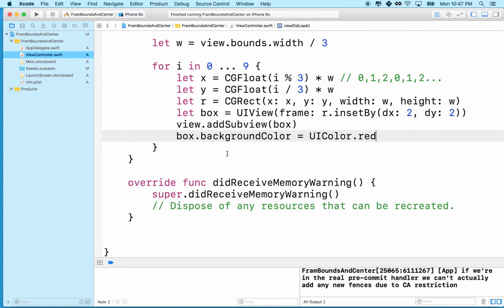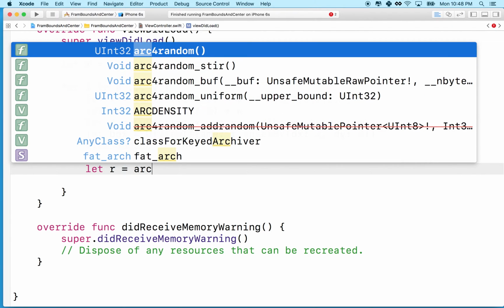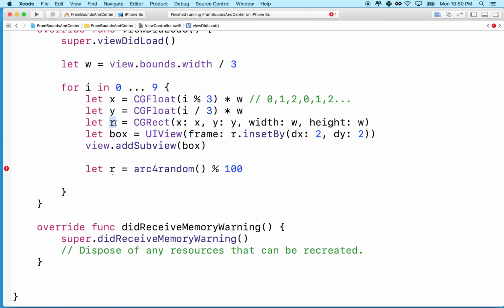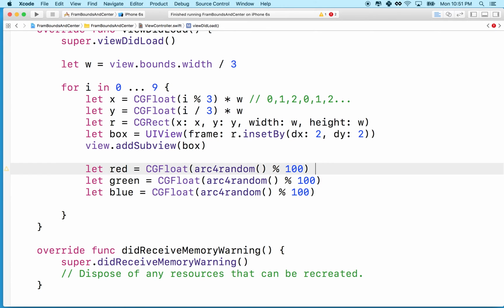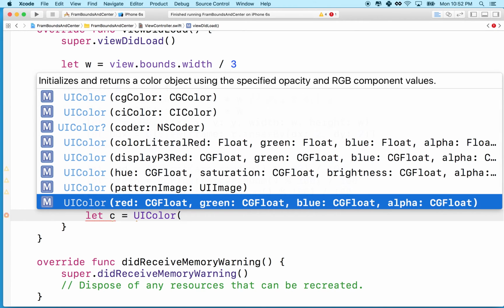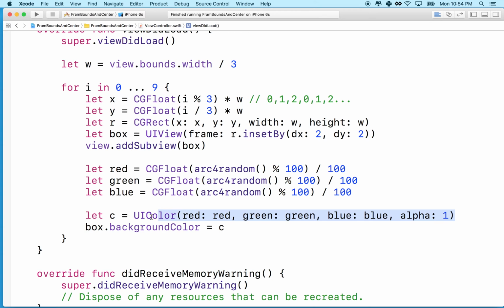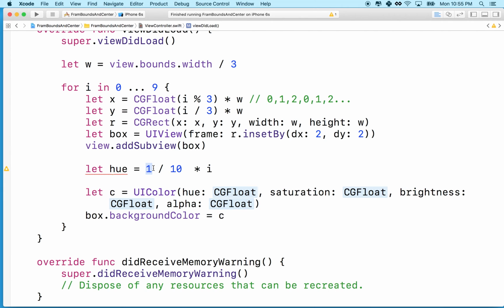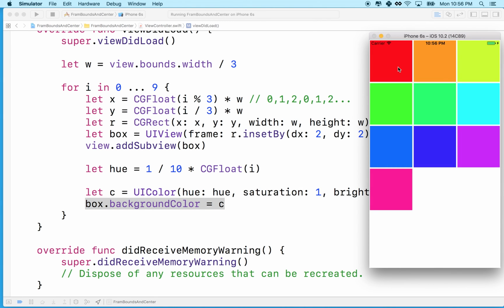01 05 uicolor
A tutorial introduction to UIColor. In this video will teach you how to initialize UIColor with RGB or HSB values and also illustrates why you might use one or the other.